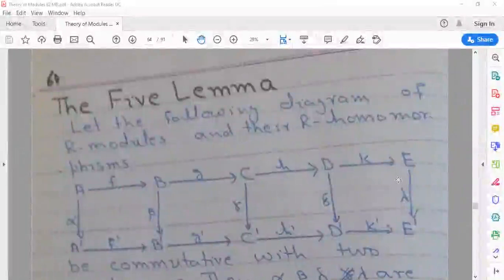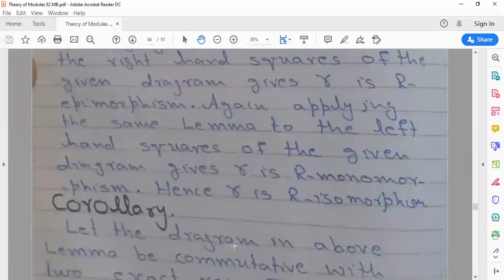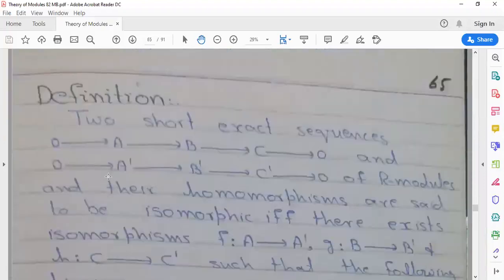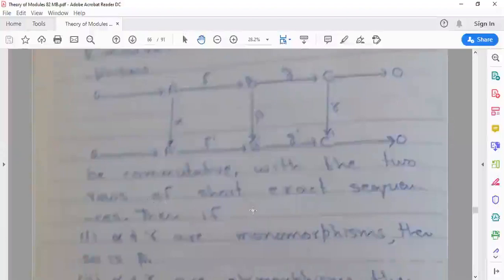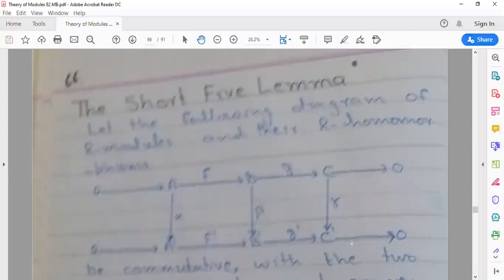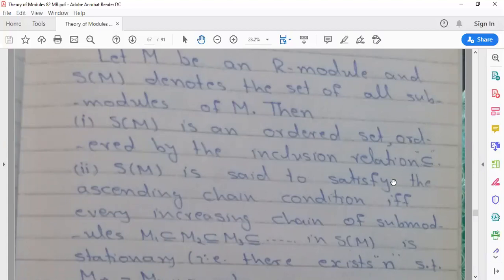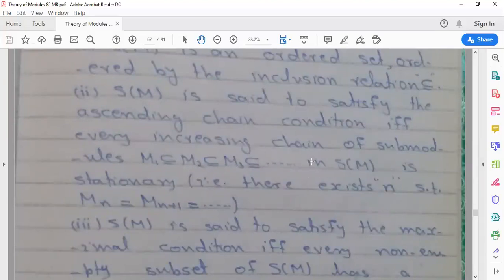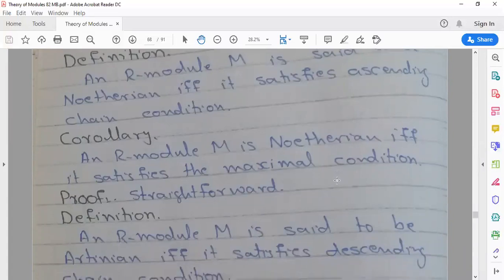024 The Five Lemma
The Five Lemma